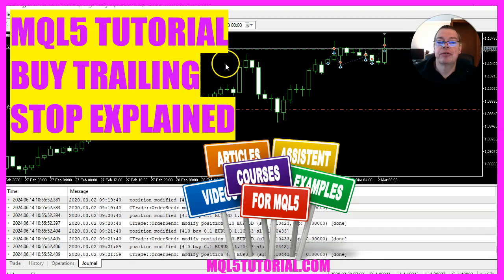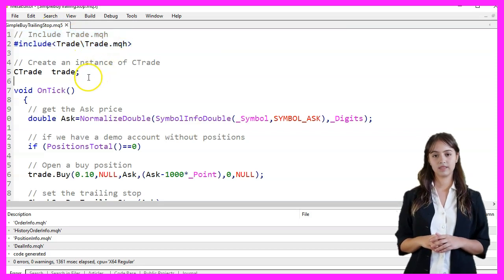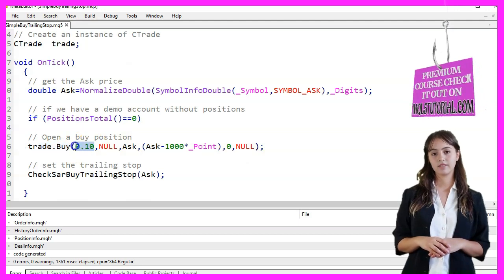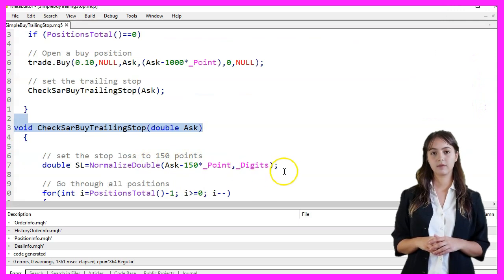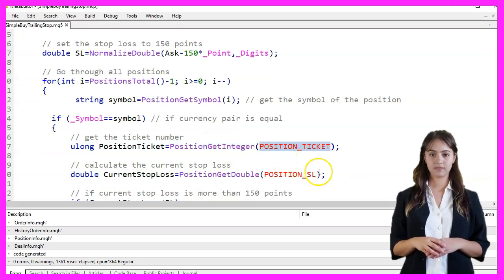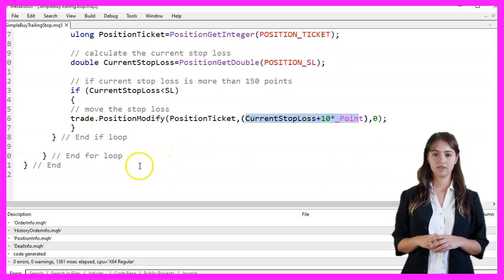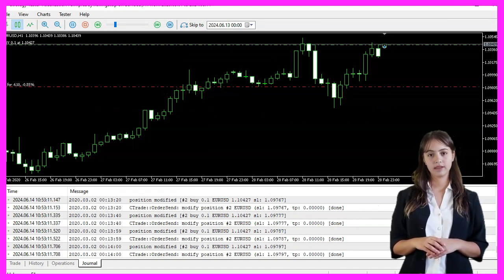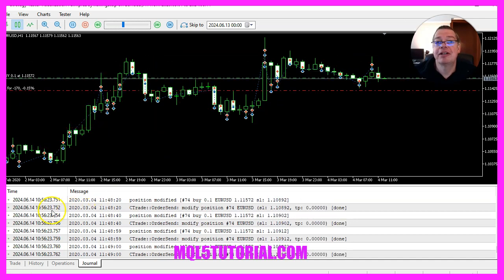MQL5 TUTORIAL - BUY TRAILING STOP explained (in 4 min)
In this video, we are going to create an Expert Advisor that opens a buy position and sets a trailing stop loss using MQL5. Let's see how we can do that.

First, we start Metaeditor by clicking the little icon or pressing F4.

We begin by including the Trade.mqh file, which provides us with trading functions. Next, we create an instance of the CTrade class named trade, which will be used to execute trading operations.

Inside the OnTick function, we first get the current Ask price using the SymbolInfoDouble function. This function retrieves the Ask price for the current symbol, and NormalizeDouble ensures the price is formatted correctly to the number of digits specified by _Digits.

We then check if there are no open positions by using PositionsTotal. If there are no positions, we open a buy position with 0.10 Lots, which means 10 Micro Lots. The trade.Buy function is used for this purpose, with parameters specifying the volume, symbol (NULL for the current symbol), Ask price, stop loss (set 1000 points below the Ask price), take profit (set to 0, meaning no take profit), and a comment (NULL).

After opening the buy position, we call the CheckSarBuyTrailingStop function to set a trailing stop loss. This function takes the Ask price as a parameter.

Inside the CheckSarBuyTrailingStop function, we set the initial stop loss to 150 points below the Ask price. We use NormalizeDouble to ensure the stop loss value is formatted correctly.

We then loop through all open positions using a for loop. For each position, we get the symbol of the position using PositionGetSymbol. If the symbol matches the current symbol, we proceed to get the ticket number of the position using PositionGetInteger with the POSITION_TICKET parameter.

Next, we calculate the current stop loss for the position using PositionGetDouble with the POSITION_SL parameter. If the current stop loss is less than 150 points below the Ask price, we move the stop loss by 10 points using the trade.PositionModify function. This function takes the position ticket, new stop loss, and new take profit (set to 0) as parameters.

Finally, we compile the code by pressing F7. If this was too fast for you or if you don't understand what all the code is doing, you may want to check out the Premium course on our website or watch one of the basic videos first.

If everything works, we go back to MetaTrader by pressing F4 or clicking on the icon. Back in MetaTrader, we press Control and R to start the strategy tester, pick the Expert Advisor that we have just created, enable the visual mode, and start a strategy test. We should see the Expert Advisor on the chart.

In this video, we have learned how to create an Expert Advisor that opens a buy position and sets a trailing stop loss with a few lines of MQL5 code.